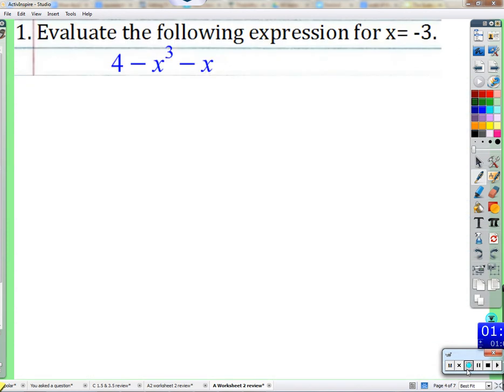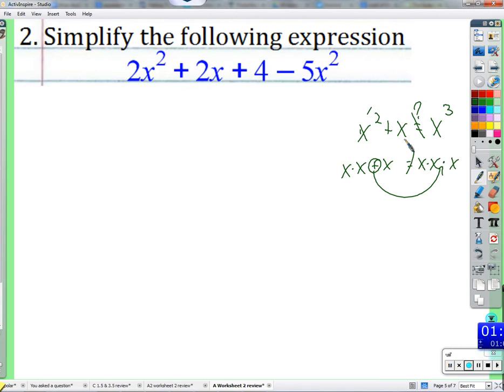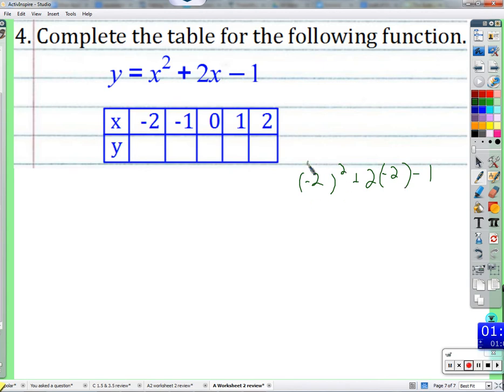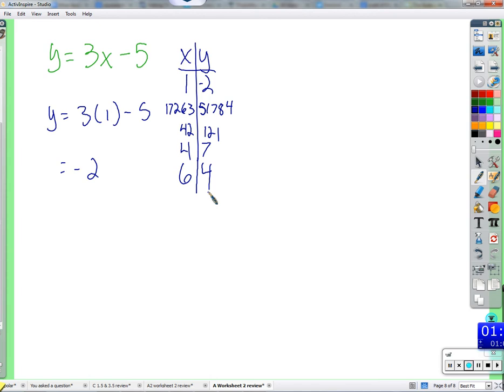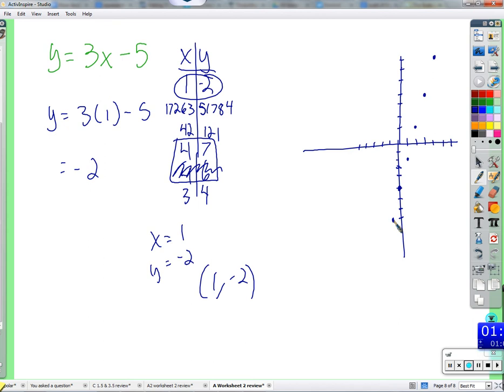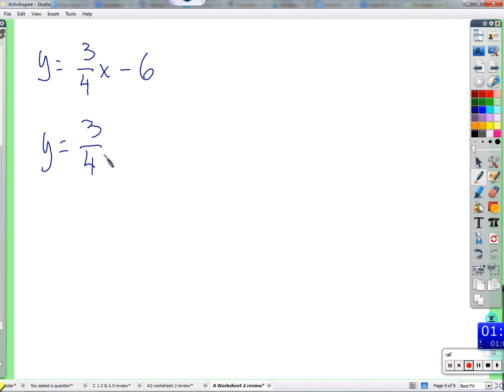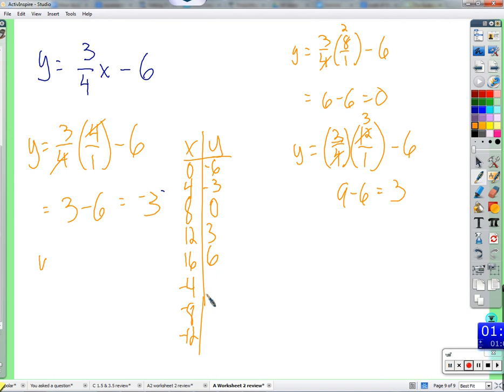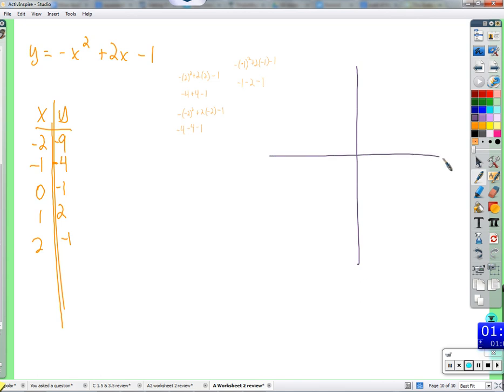Period 8: Pre Algebra review day 5 (9/18/14)